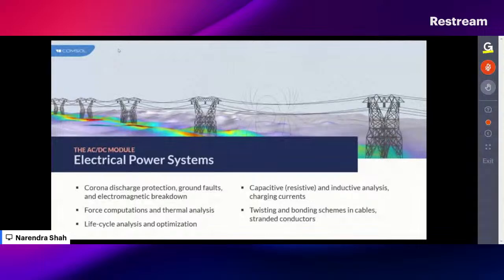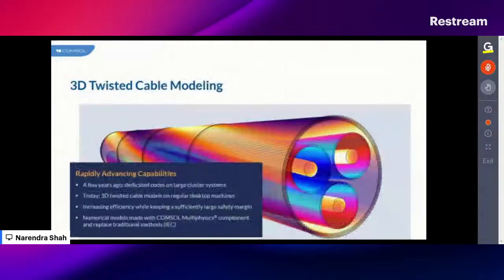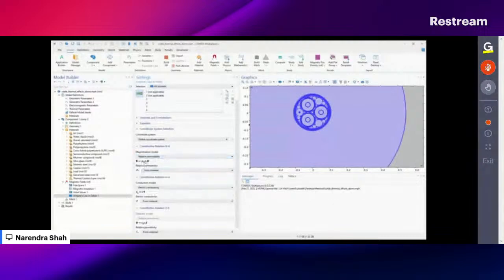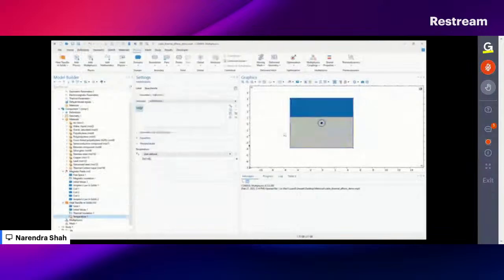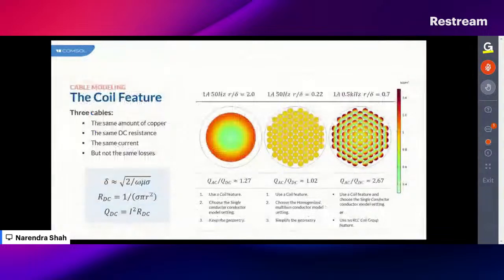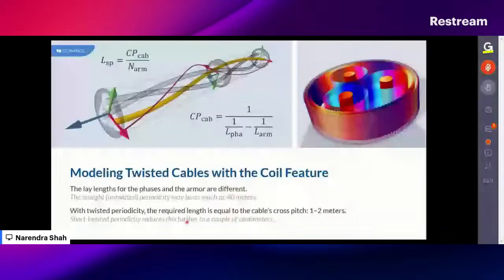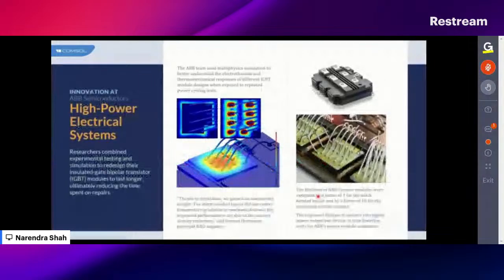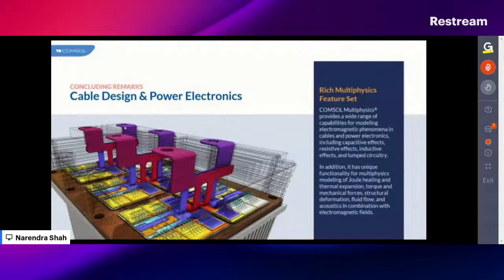Modeling Cables & Power Electronics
Join COMSOL and Metro Rail News for an insightful webinar on Modeling Cables & Power Electronics on 27 February 2025, 3–4 PM IST. As the world transitions toward vehicle electrification and renewable energy integration, the demand for efficient power electronics and advanced cable systems continues to surge.